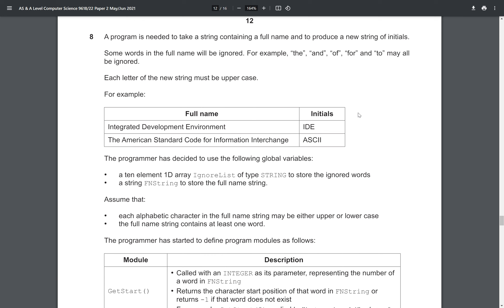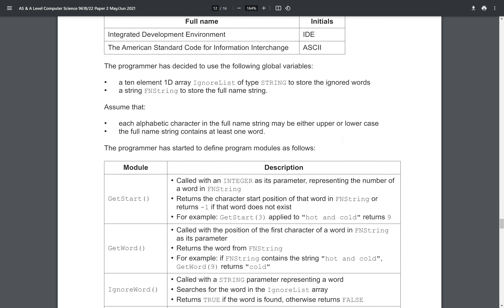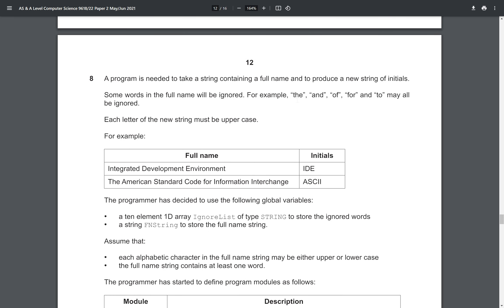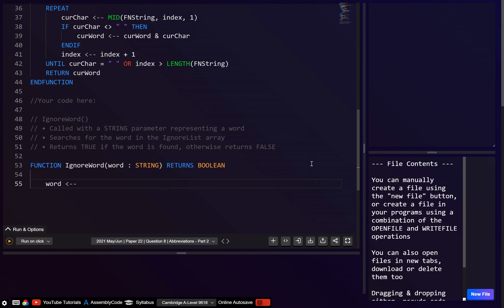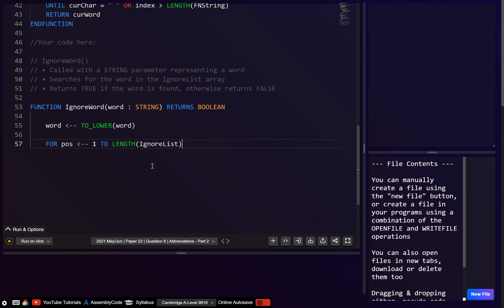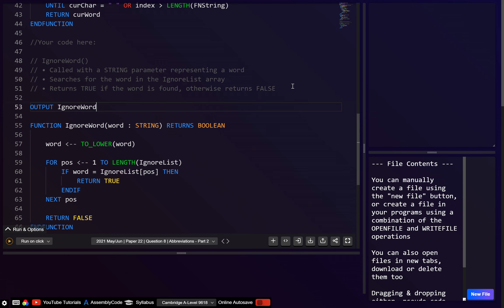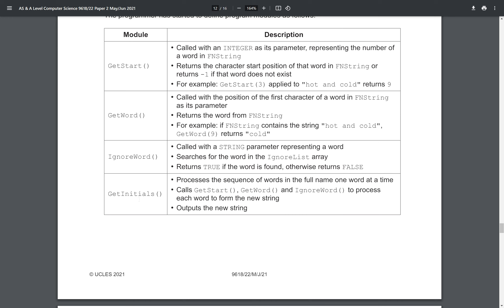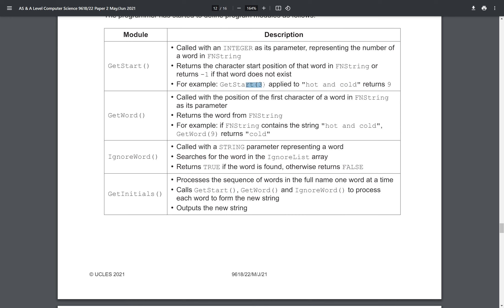A-Level 9618 Exam: IgnoreWord & GetInitials - May/Jun 2021 Paper 22 | Question 8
Checking if a word is in a given blacklist, then converting a string to its abbreviated form

Note: syntax used in the videos and the following websites follows the Cambridge IGCSE (0478) and A-Level (9618) qualifications